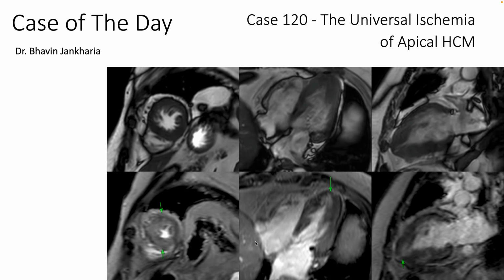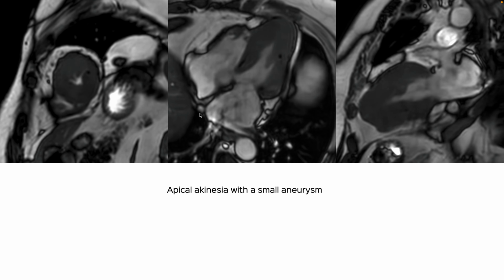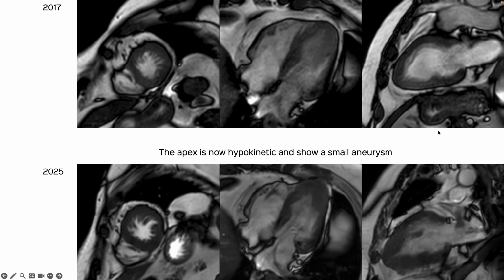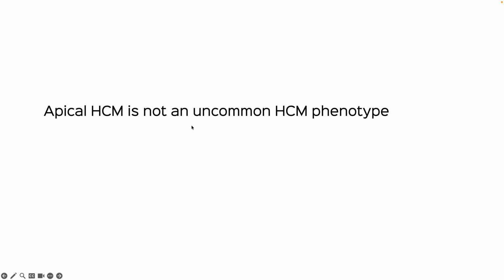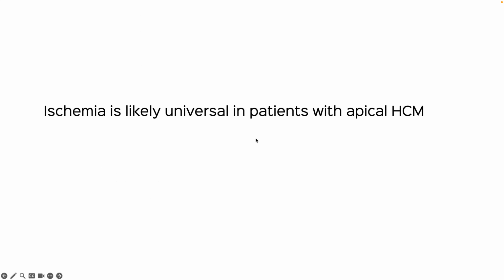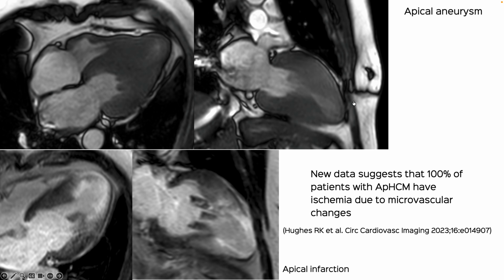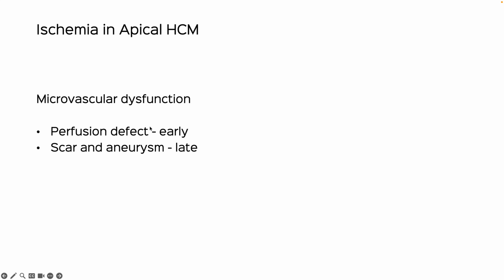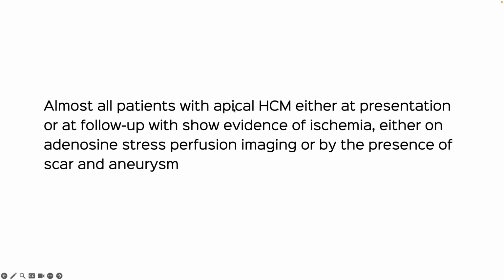Case of the Day - 120 - 2025 10 16 - The Universal Ischemia of Apical HCM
65-yrs old was diagnosed to have apical HCM without fibrosis in 2017.

8 years later, a repeat MRI shows apical aneurysm and fibrosis due to ischemia.

Ischemia in apical HCM appears to be universal and may be manifest at presentation or on follow-up.